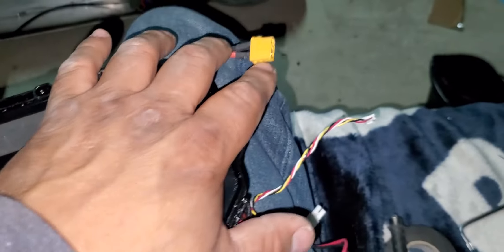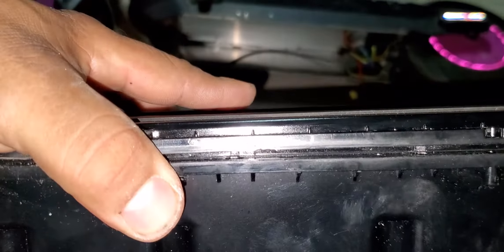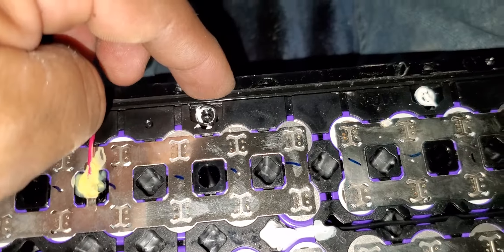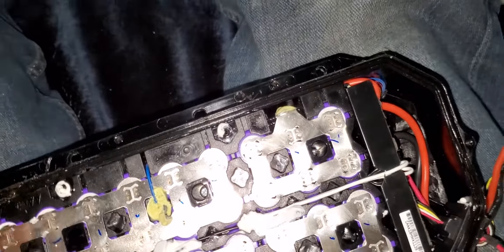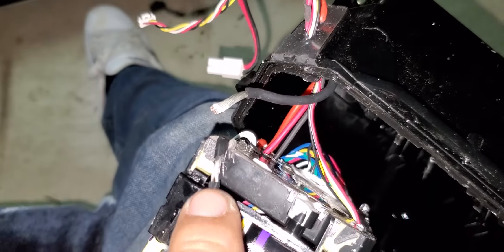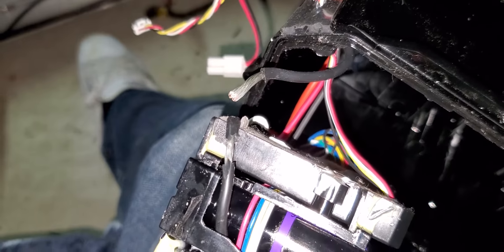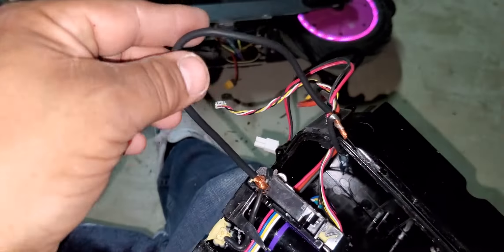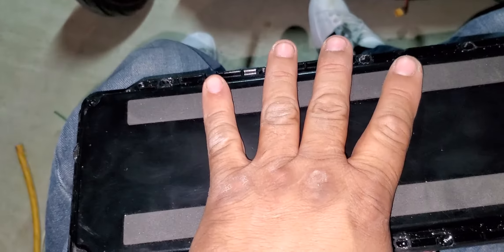Segway Ninebot max g30 BMS (Battery) bypass.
For those that have an issue with their scooter turning off while riding 10 seconds it turns off, this will fix your problem.